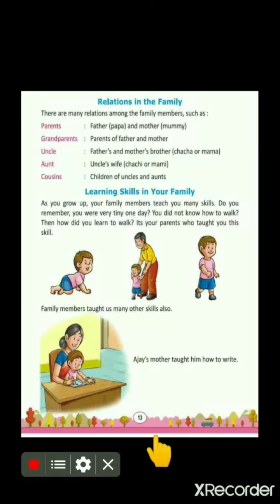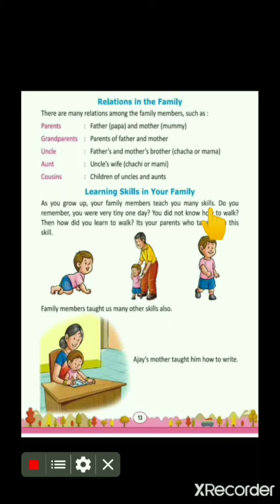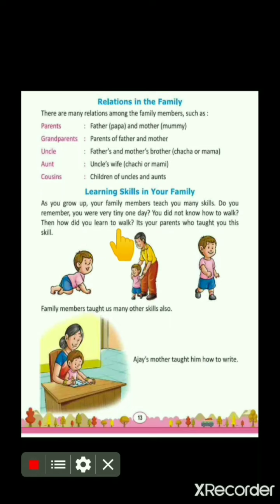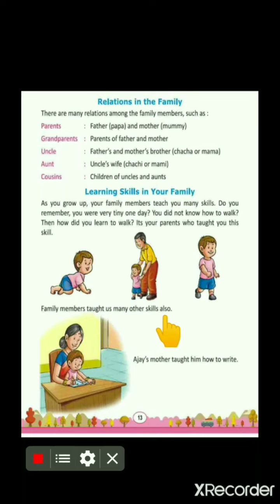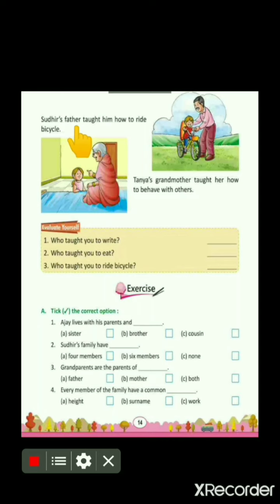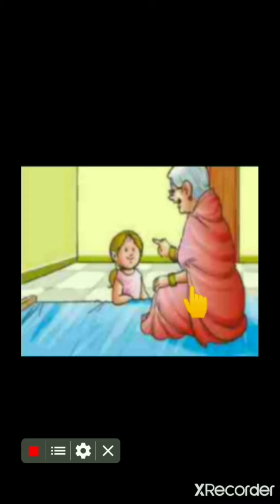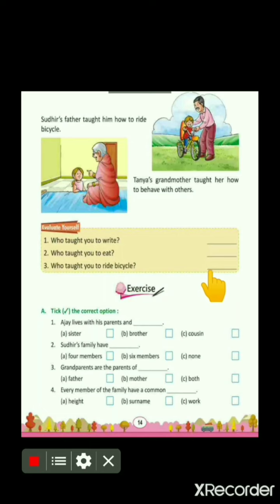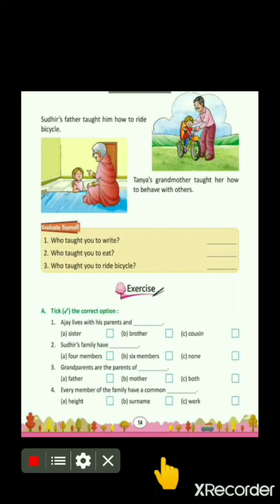Date 16/04/21 Social Studies Ch-3 My Family (lll)